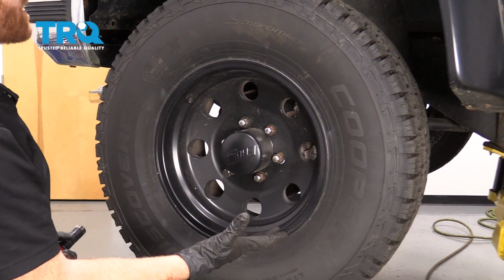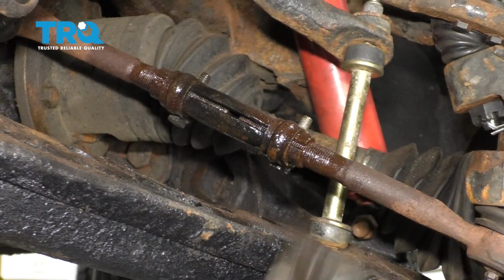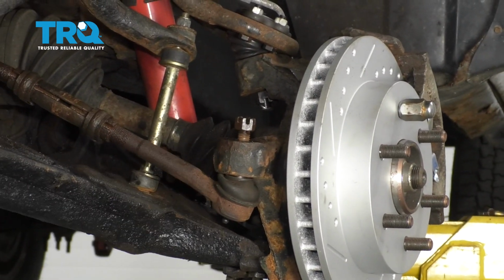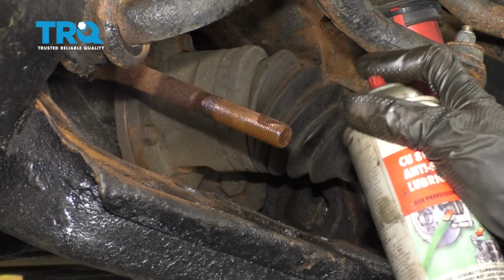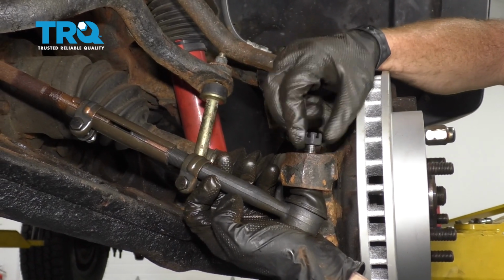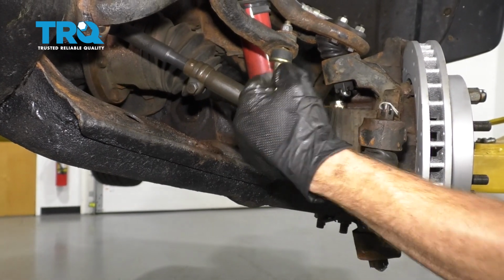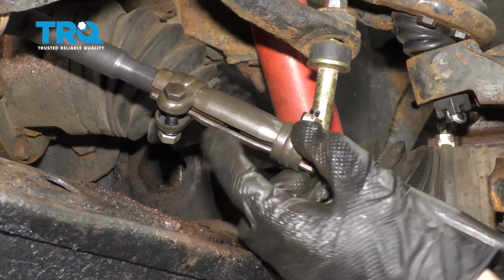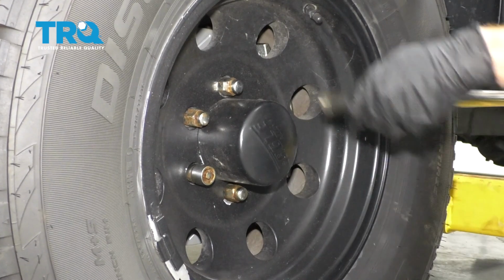How to Replace Tie Rod Adjusting Sleeve 1988-2000 Chevy C/K1500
The tie rod adjusting sleeve connects the inner and outer tie rods, and can twist to shorten or extend the reach of the assembly in order to adjust the steering toe. This video shows you how to install a new tie rod adjusting sleeve on your 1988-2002 Chevy K1500 Pickup.

This repair was done on a 1994 Chevrolet K1500 Base 5.7L and the process should be similar on the following vehicles:
1988 Chevrolet K1500
1989 Chevrolet K1500
1990 Chevrolet K1500
1991 Chevrolet K1500
1992 Chevrolet K1500
1993 Chevrolet K1500
1994 Chevrolet K1500
1995 Chevrolet K1500
1996 Chevrolet K1500
1997 Chevrolet K1500
1998 Chevrolet K1500
1999 Chevrolet K1500

Tools you will need:
• Straight Cutters
• 3/8 Inch Impact Gun
• Socket Driver
• Copper Anti-Seize
• Floor Jack
• Hammer
• Jack Stands